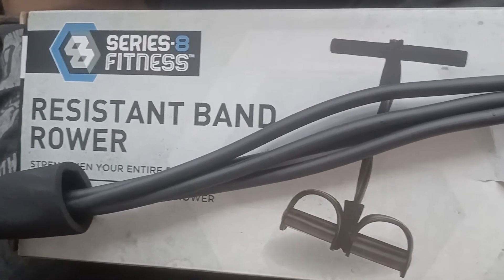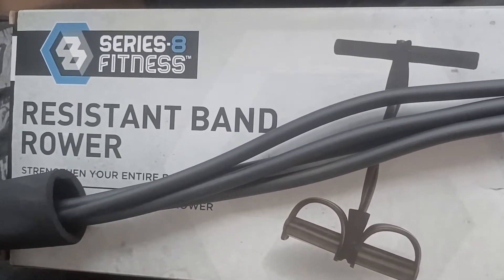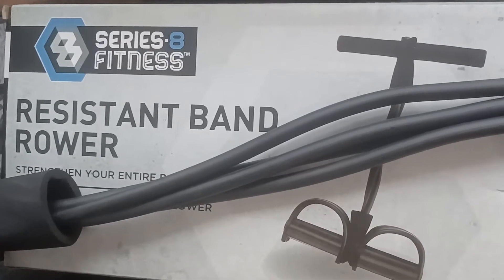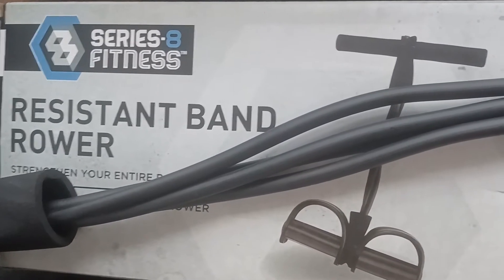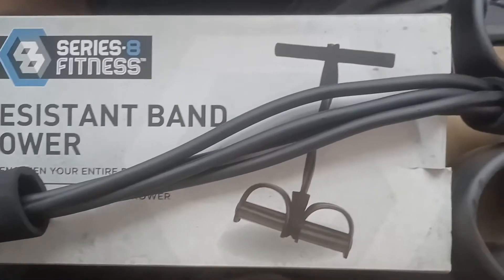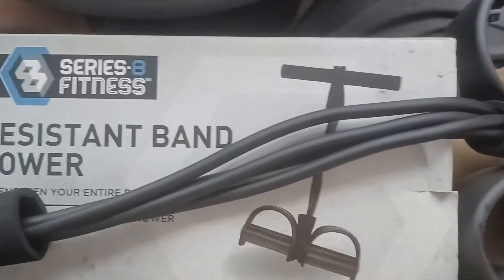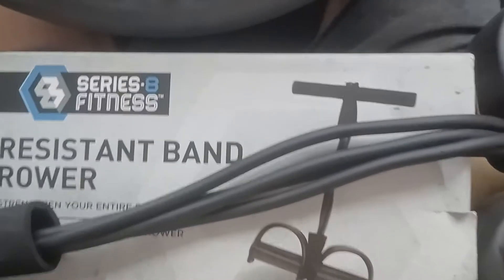Product Review Resistant Band Power